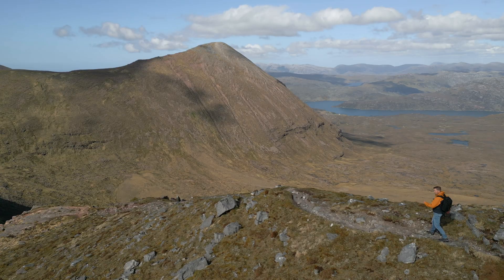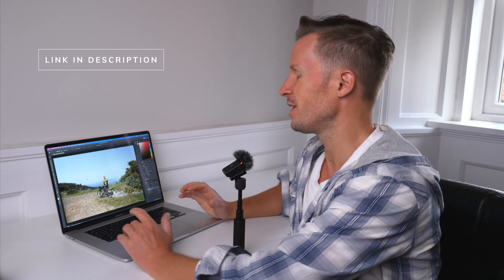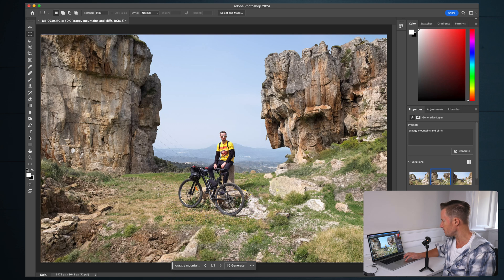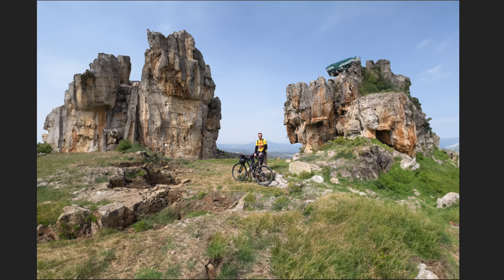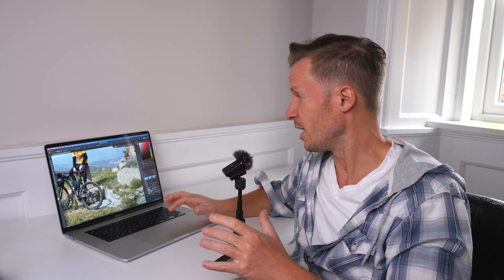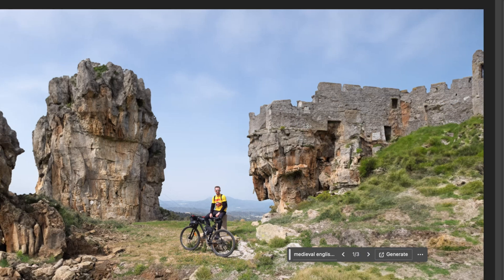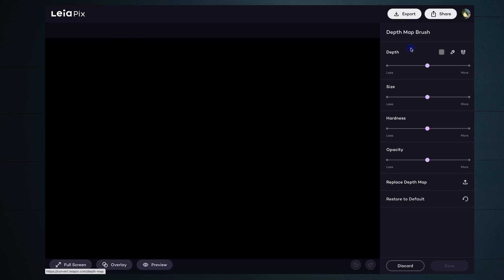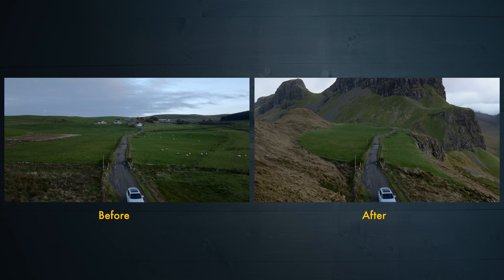MIND BLOWING GENERATIVE FILL FOR YOUR DRONE PHOTOS!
Photoshop's controversial generative fill has caused a bit of a stir but at the end of the day, it can yield some fantastic results for your drone footage. Above all, it's a ton of fun to use so check out our tutorial!

🛒 Luminar Neo (best alternative to Photoshop - use DRONE10 coupon to save $10)